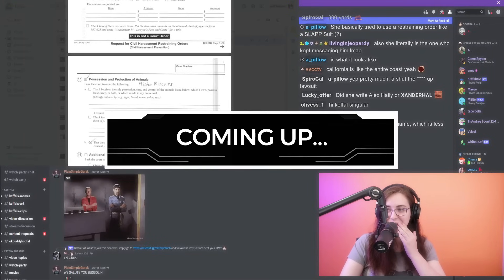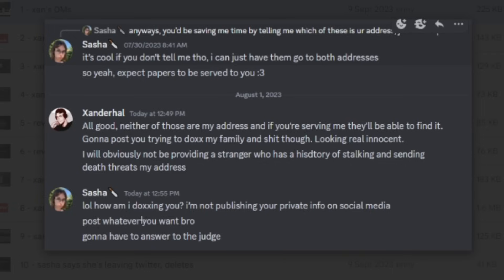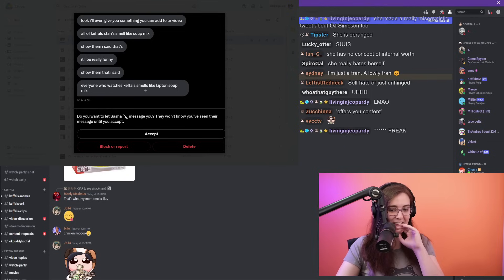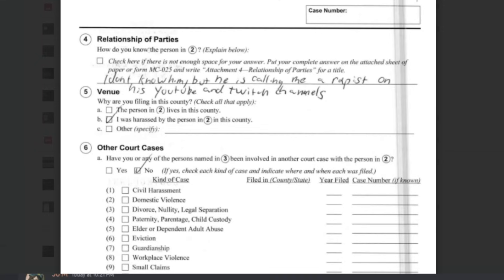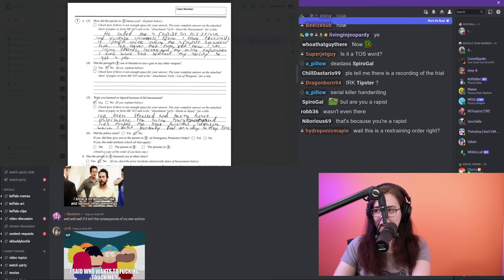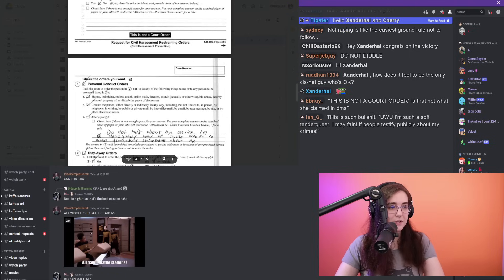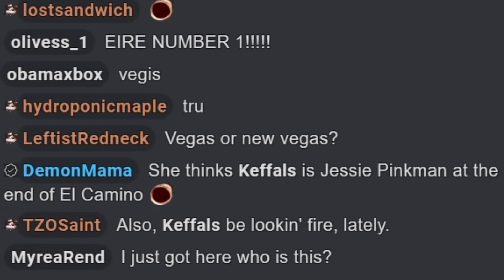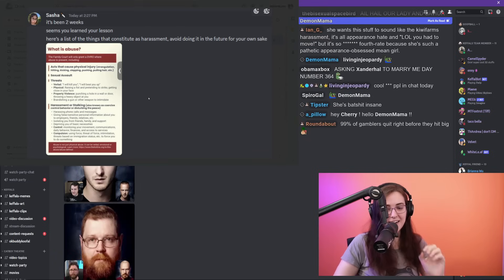Xanderhal WINS LAWSUIT Against OnlyFans Model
In the final chapter of the Sasha Saga, she filed a bizzare restraining order against Xanderhal and sent me some of the most unhinged DMs I've ever recieved.
Originally streamed September 10th, 2023